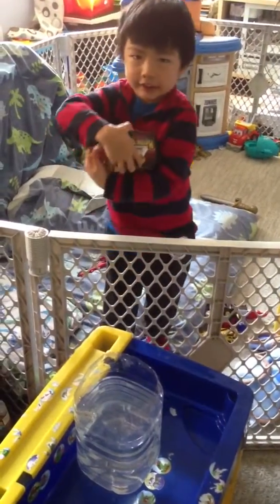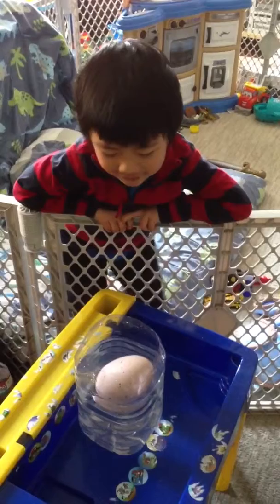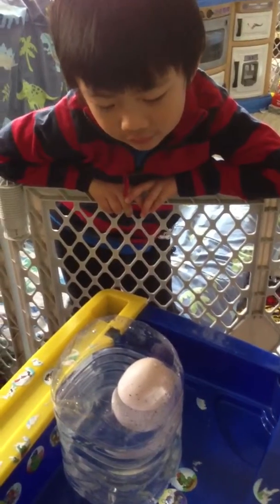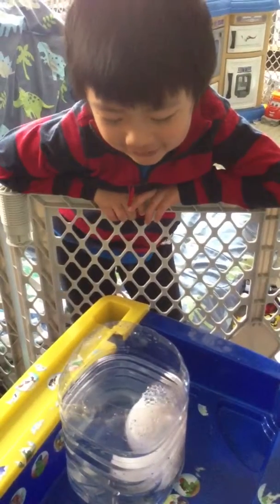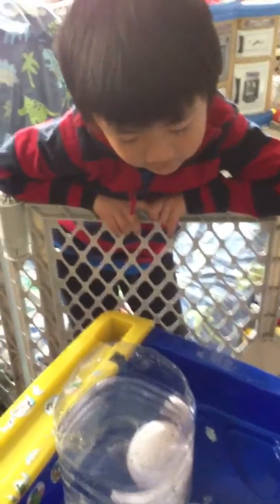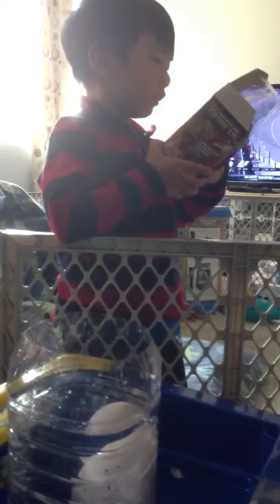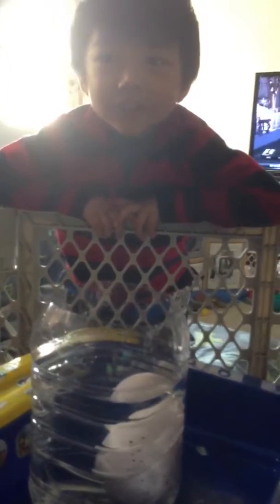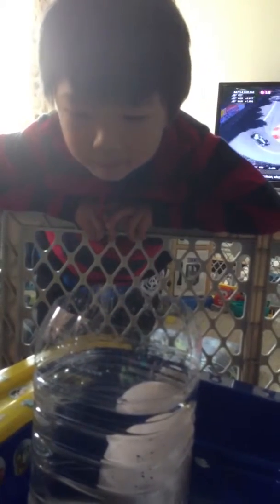Onemig & the dinosaur egg